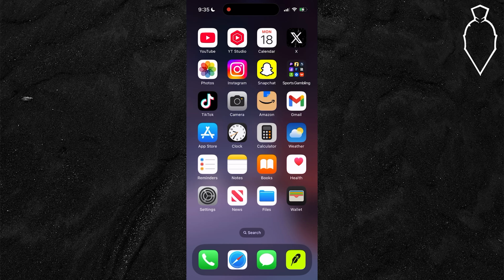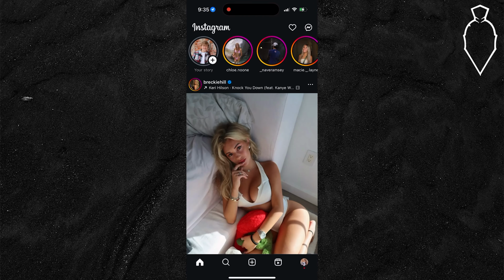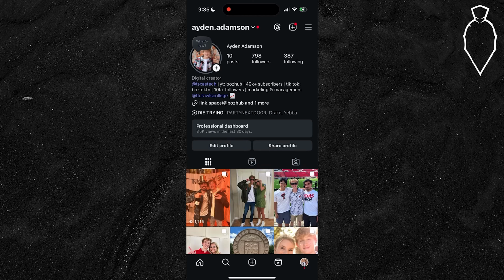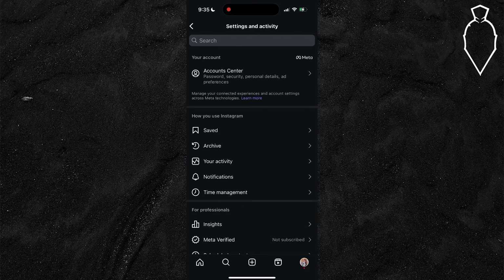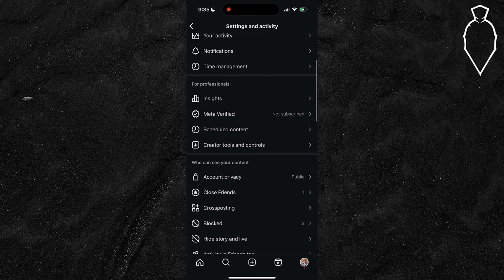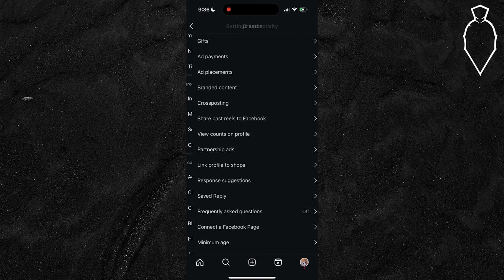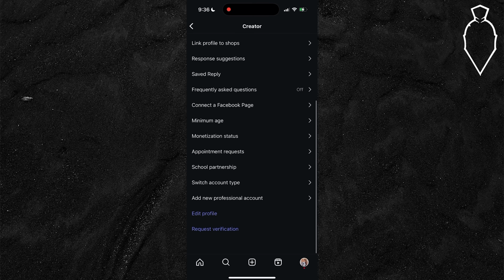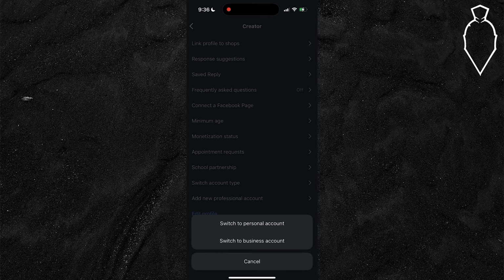How To Turn Off Professional Mode On Instagram - Step By Step